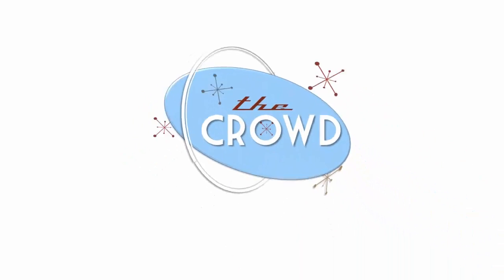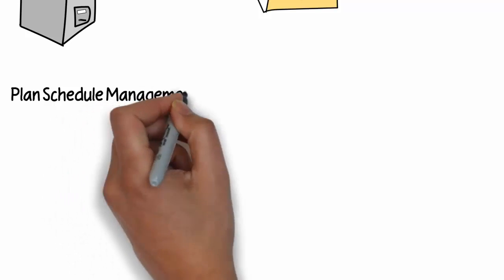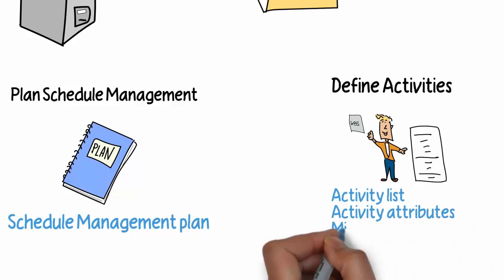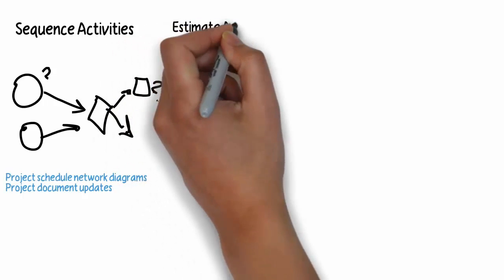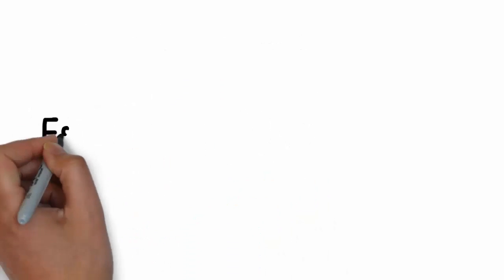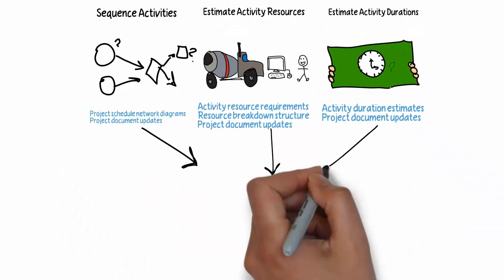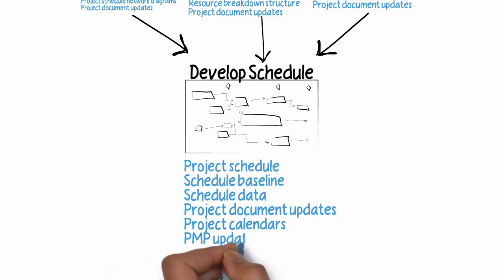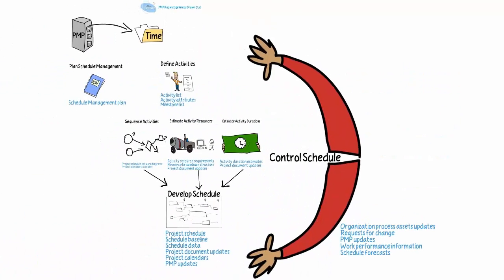Drawn Out Project Time Management Knowledge Area with VO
Quick whiteboard drawing overviewing the processes of the Project Time Management knowledge area of the 5th edition of the Project Management Body of Knowledge (PMBOK) by the Project Management Institute (PMI).